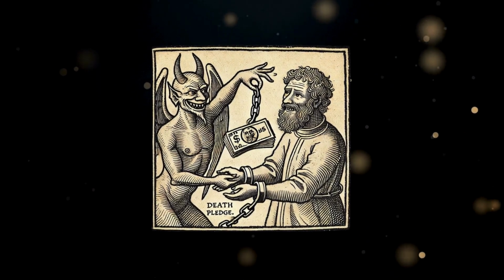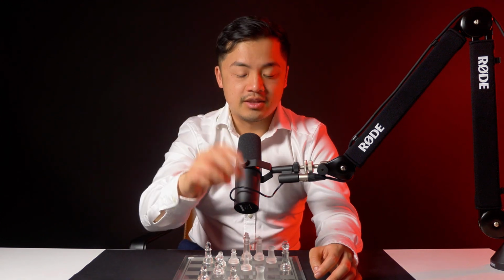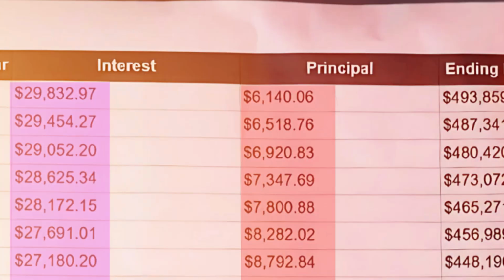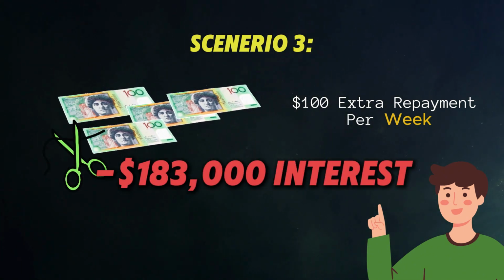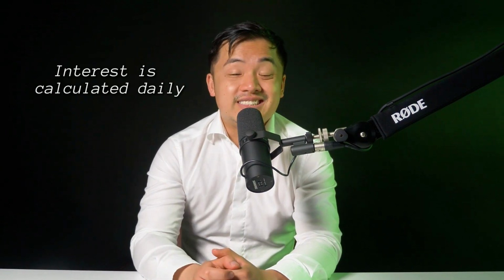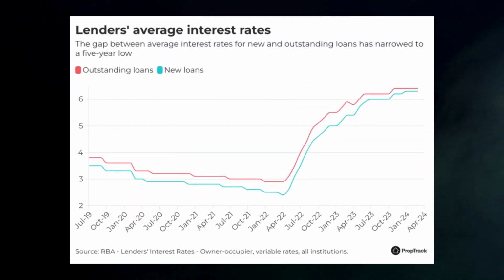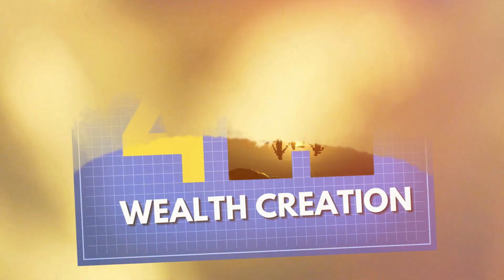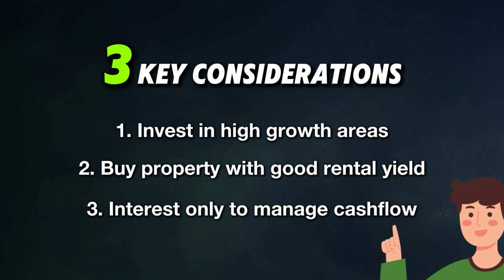How To Pay Your Mortgage Off FAST (Before It Kills You)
This videos goes over the origins of mortgages, how banks scam you with interest and how you can pay off your mortgage fast and save hundreds of thousands on Interest.

Watch till the end for a great strategy on how to turn your mortgage into an investment tool to build your wealth.,

TIMESTAMPS:
0:00 – Origins of the Word Mortgage
0:45 – Understanding How Mortgage Interest Works
2:19 – Strategy 1
3:18 – Strategy 2
4:24 – Strategy 3
5:56 – Strategy 4
7:27 – Mortgage Conclusion